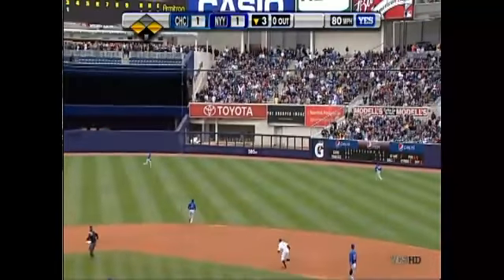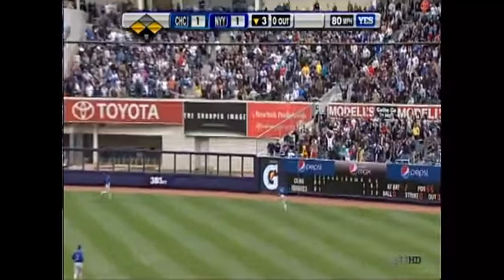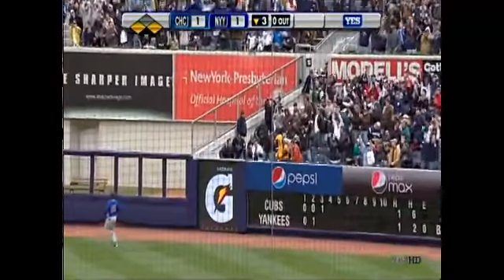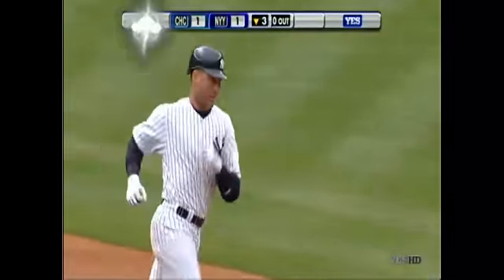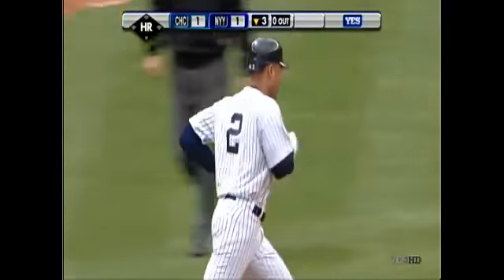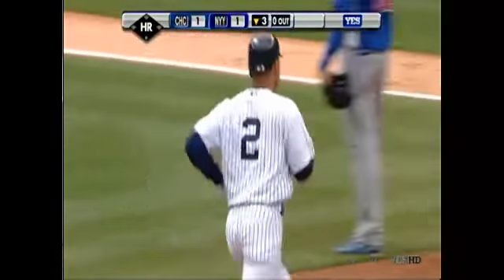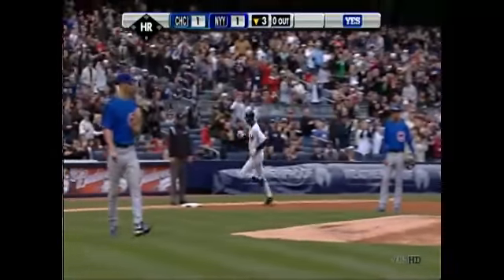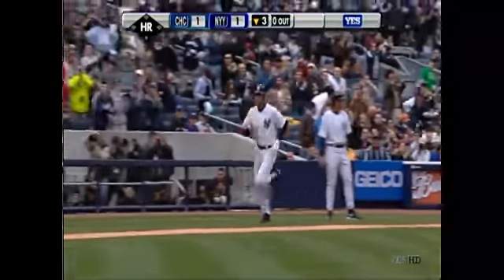2009/04/04 Jeter's three-run homer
CHC@NYY: Jeter belts a three-run homer to right